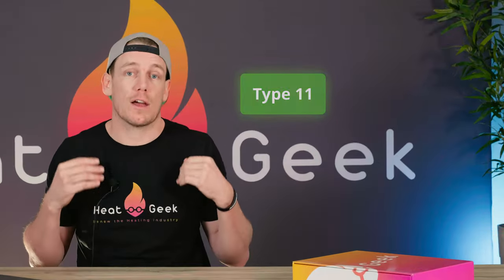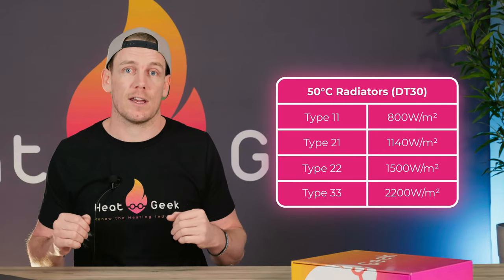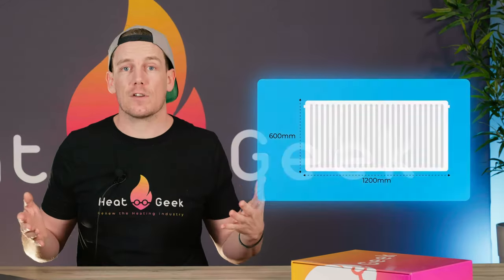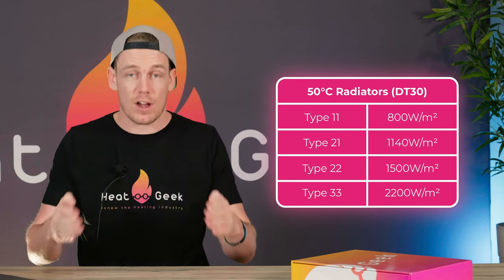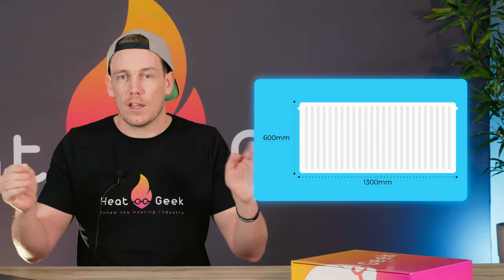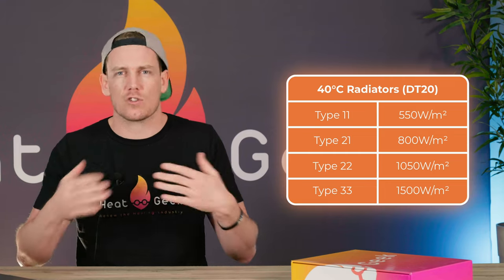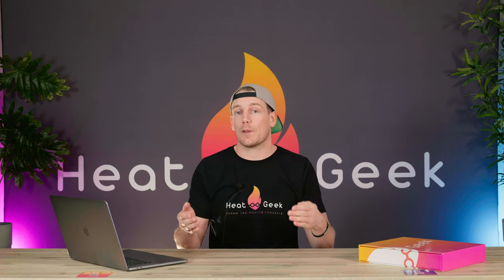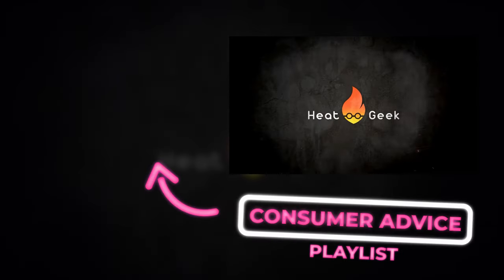Should I Upgrade My Radiators For A Heat Pump? | RADIATOR CHEAT SHEET | Consumer Advice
Looking at Heat Pump installs? You may need to upgrade the radiators in your property! In this video, we talk you through why that might be and give you the tools you need to decide if you need to or not.

After a Heat Geek Assured guaranteed heat pump installation?